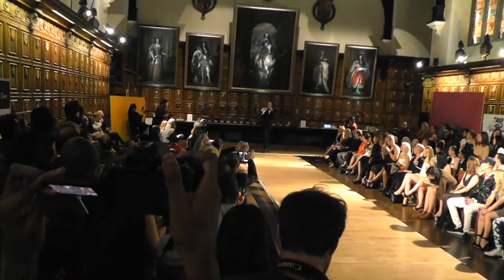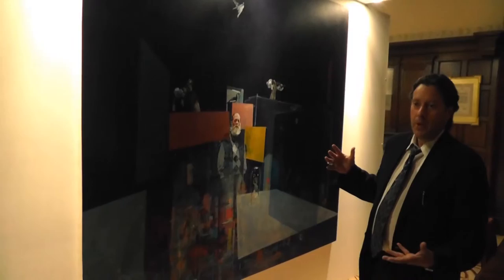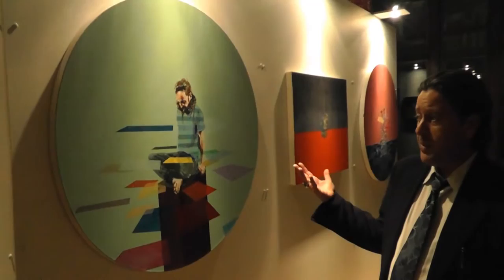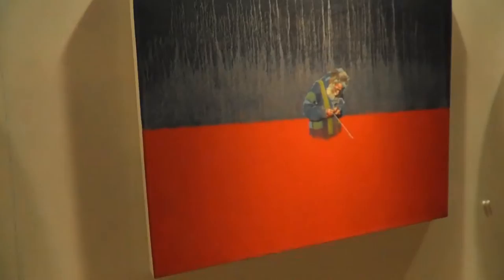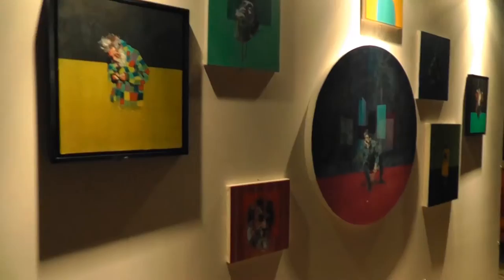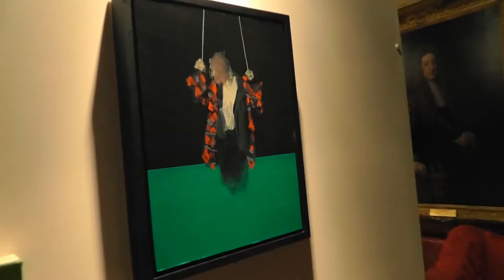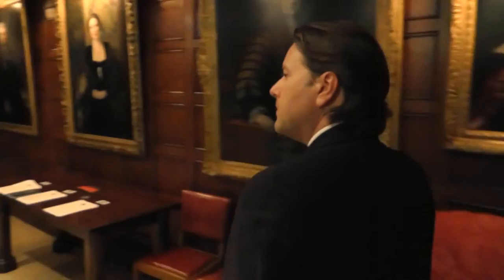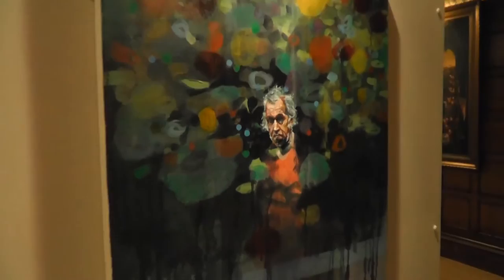Isis Phoenix Arts at Royal Fashion Day, London